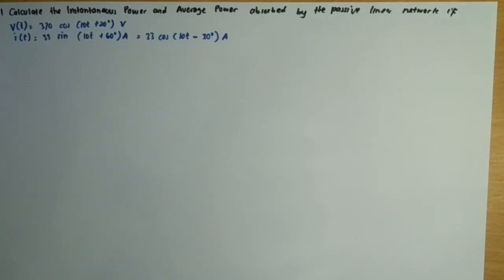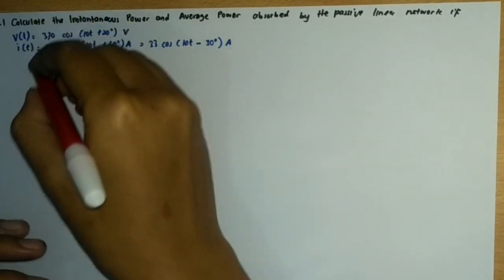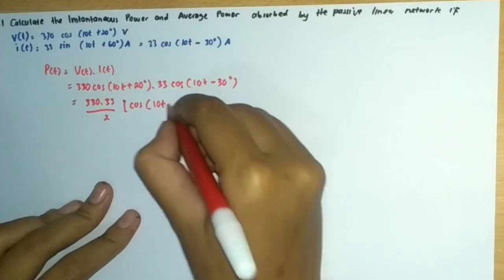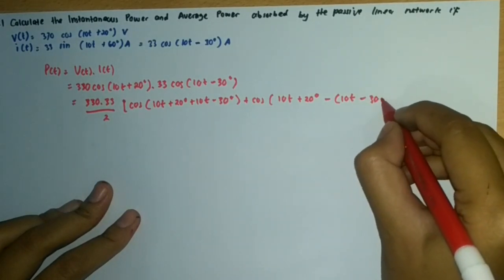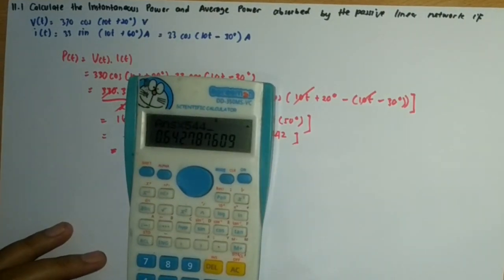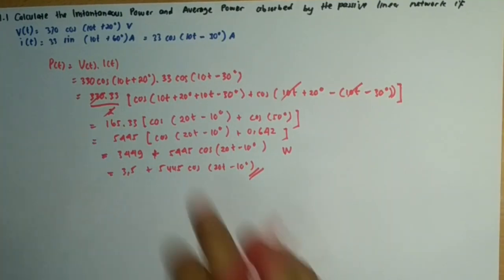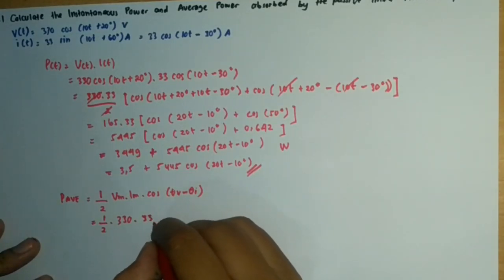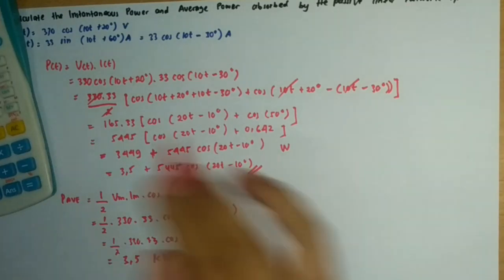Practice Problem 11.1 Fundamental of Electric Circuit by Alexander and Sadiku 6th edition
This video explain how to solve the problem of practice problem 11.1 about instantaneous power and average power absorbed by the passive linear